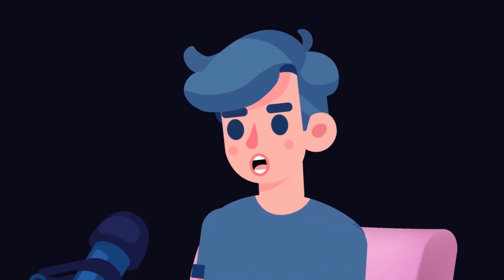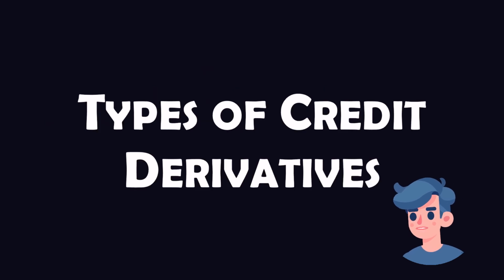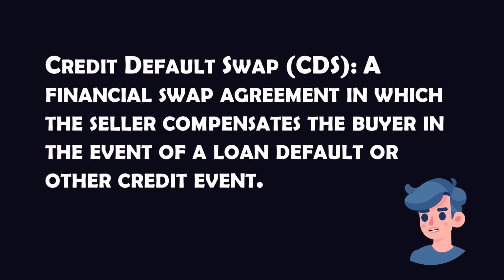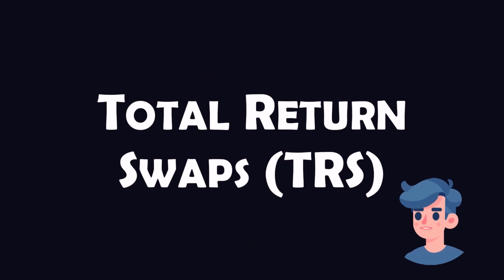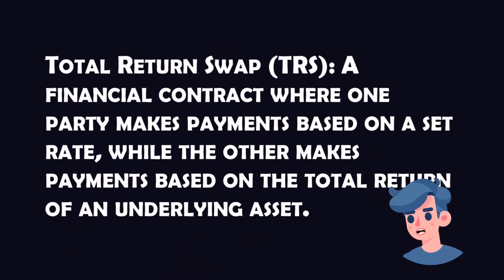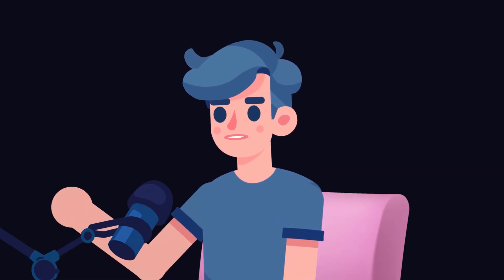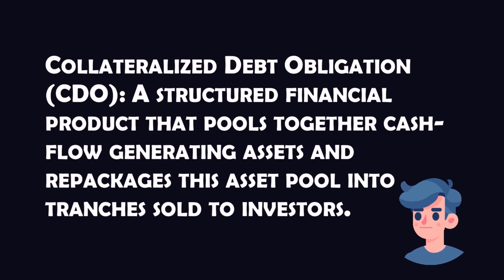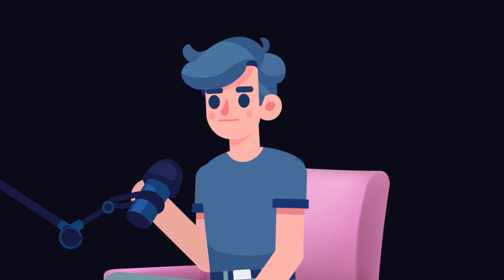Decoding Credit Derivatives: A Comprehensive Guide